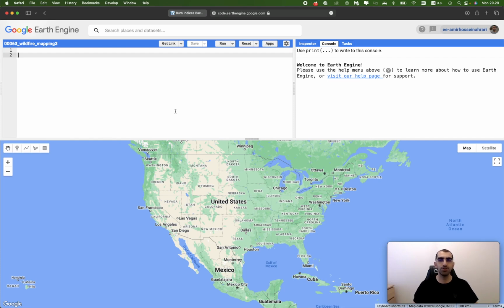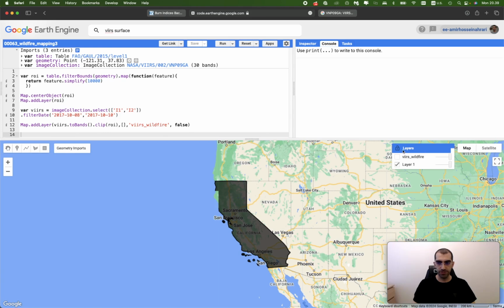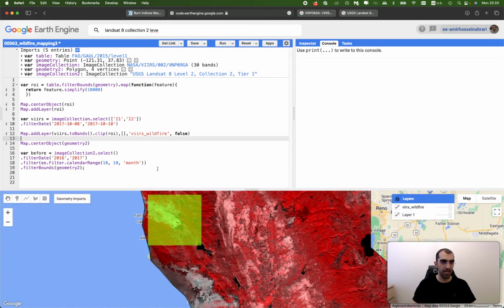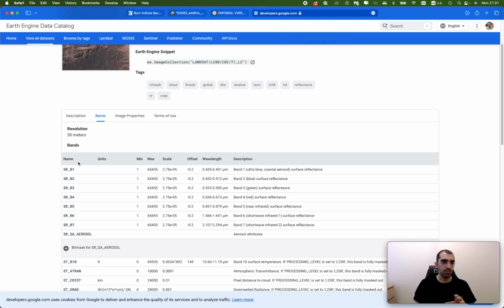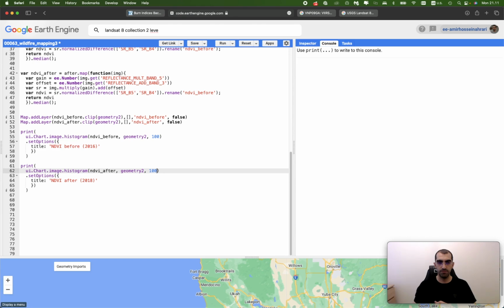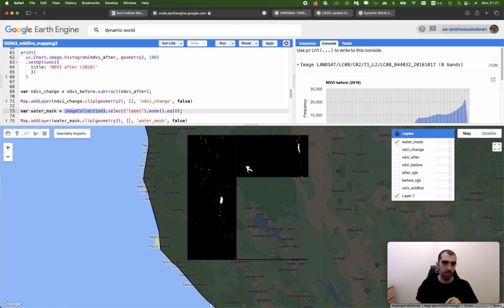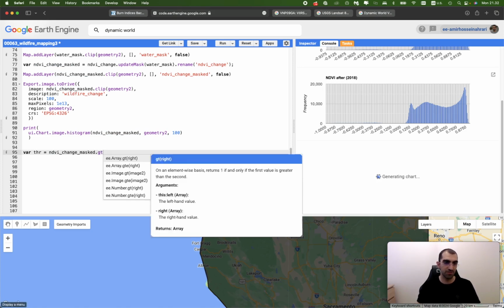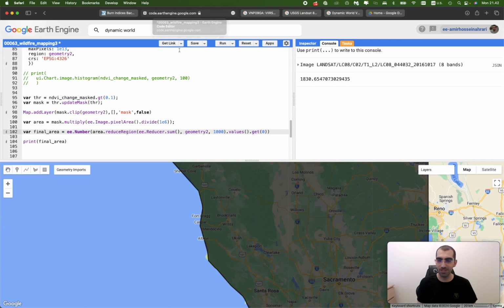Google Earth Engine Tutorial-53: Wildfire Detection and Mapping, using VIIRS and Landsat